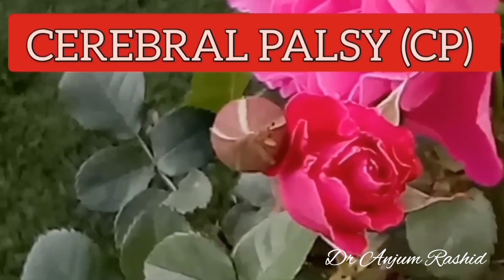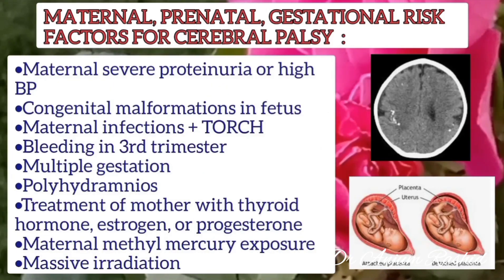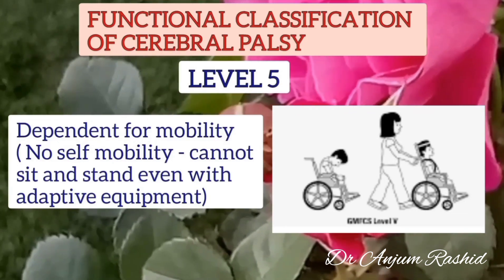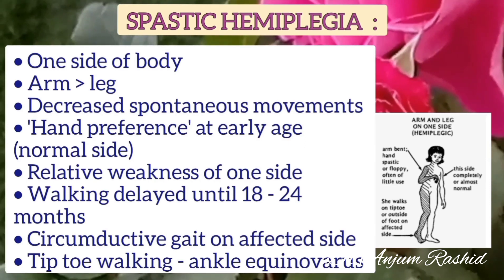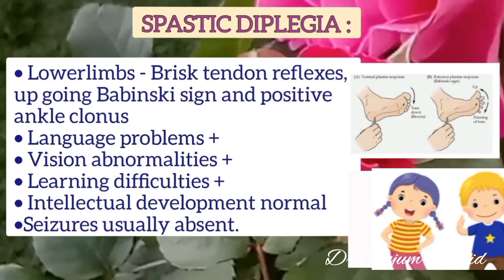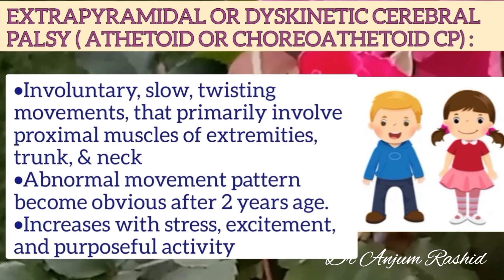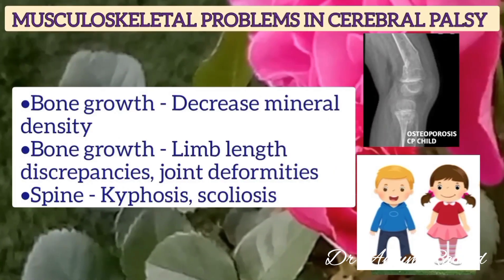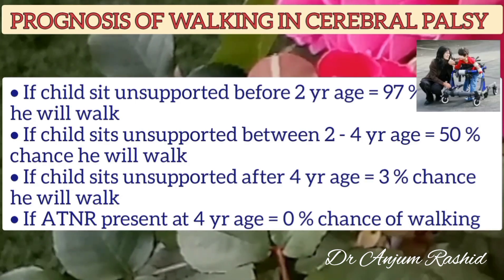Cerebral Palsy Symptoms, Types, Causes, Complications & Prognosis | CP Child Risk Factors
In this video I will tell you about the causes, risk factors, types, signs & symptoms and complications of Cerebral Palsy. You will also learn about the prognosis for CP child walking. Cerebral palsy is a non-progressive chronic disturbance of muscle tone, strength, coordination, and posture. It results from some sort of cerebral insult before birth, or around the time of delivery or even during the first 1-2 years of life. Cerebral palsy is often accompanied by developmental disabilities such as cognitive impairment, vision, hearing and speech defects, behavior disturbance, and epilepsy. Cerebral palsy is clinically classified into - Spastic, Extrapyramidal, Atonic, Ataxic and Mixed cerebral palsy. Atonic cerebral palsy is very rare and is characterized by marked hypotonia, difficulty holding head and trunk against gravity, brisk reflexes, and severe cognitive delay. Ataxic cerebral palsy comprises of jerky, unsteady, poorly coordinated movements and intention tremors. CP patient may experience recurrent chest infections, serous otitis media, urinary tract infection, constipation, and feeding difficulties.